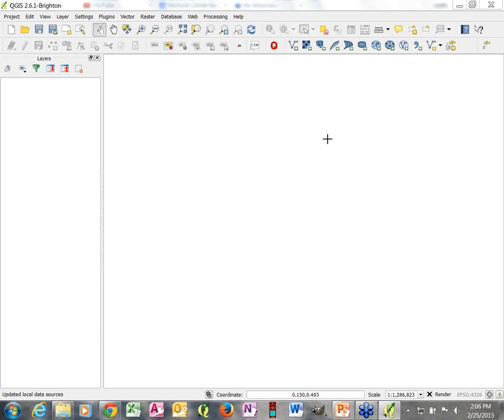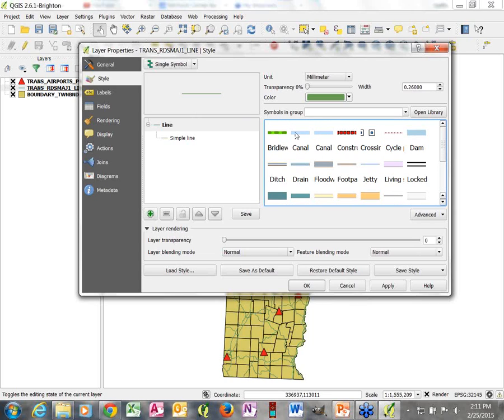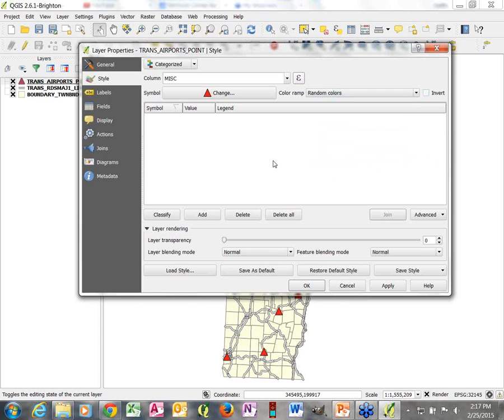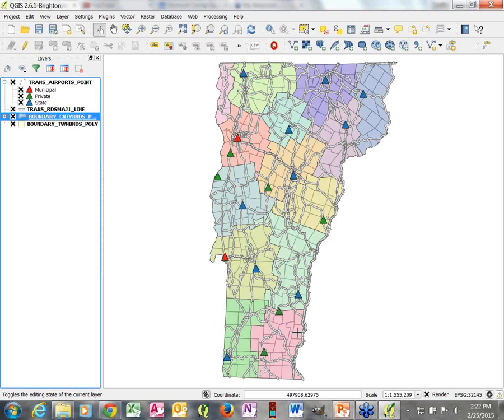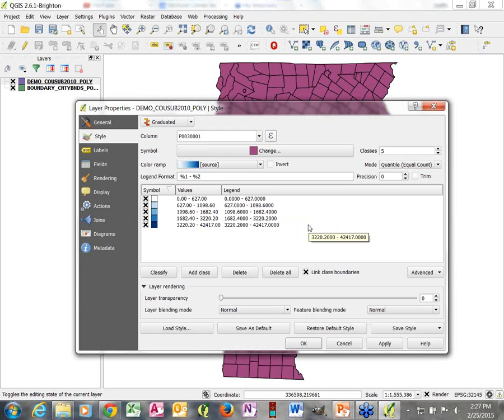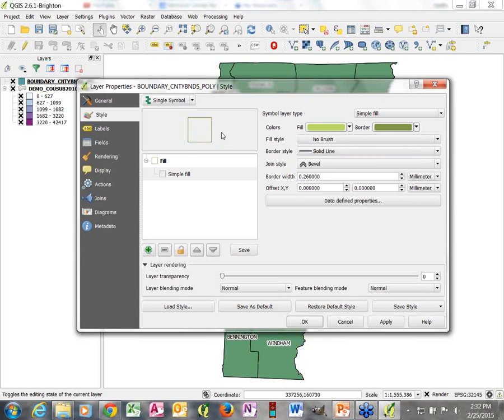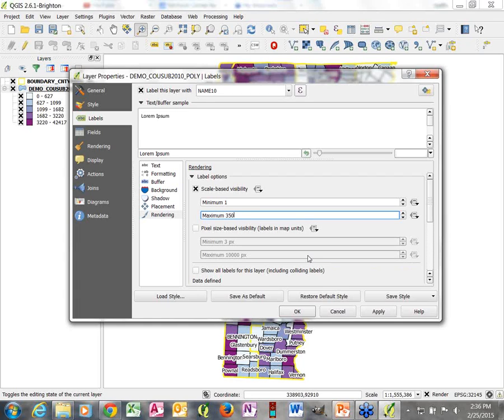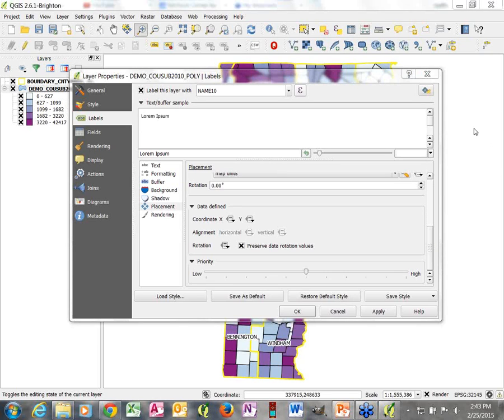QGIS Layer Properties: Symbology and Labels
QGIS is a free and open source GIS software program that can be used to make maps and perform geospatial analysis. This webinar will introduce the concept of attribute data and take you through the steps necessary to change the symbology of your data layers and to create relevant and flexible labels for your maps.